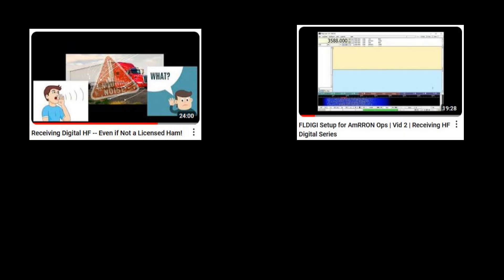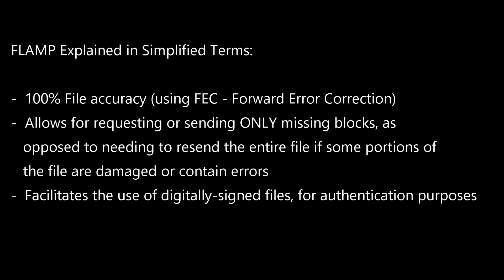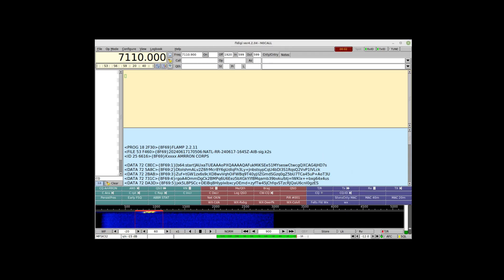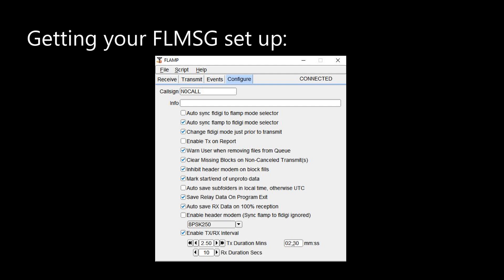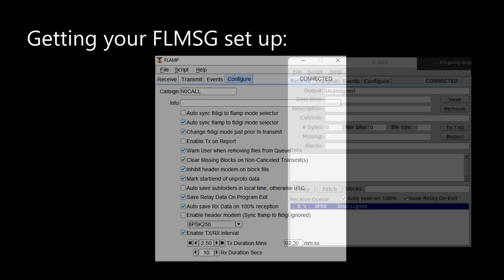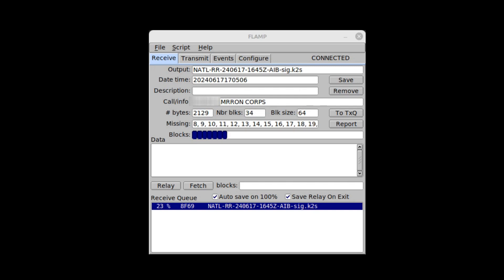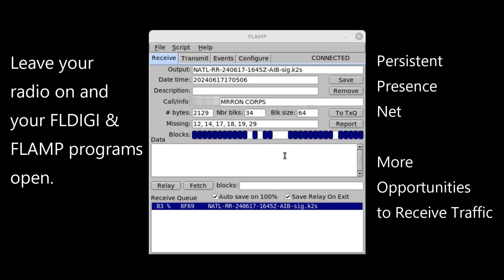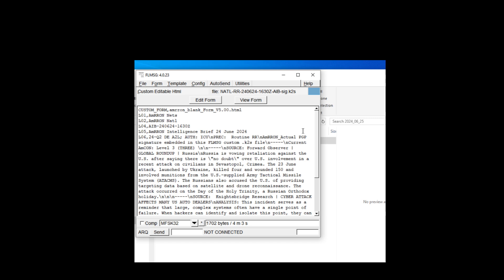FLAMP Setup for AmRRON Ops | Vid 4 | Receiving HF Digital Series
FLAMP (Amateur Multicast Protocol) setup for AmRRON Operations.  This is Video 4 in the series 'Receiving HF Digital - Even if You're Not a Ham'.
Take a guided tour on how to set up FLAMP for receiving error-free files over AmRRON HF Digital Nets sent using FEC (Forward Error Correction).  Although designed with the non-ham radio operator in mind, the tour is just as applicable to licensed hams who want to know how to optimize their basic settings for digital mode nets.

At the end of the video is a test message you can use to practice with to make sure everything is set up and working properly.

If you haven't done so already, check out the foundational (first) video in this series,

You'll also want to watch Video 2 in the series, FLDIGI Setup for AmRRON Ops,

And Video 3 (Setting up and using FLMSG and Custom Forms) is an important part in the building block series:

There you'll find numerous resources in the comments section, and the posting on the AmRRON website under the same name, with links to the software and gear discussed in the video.  You can find that posting at: